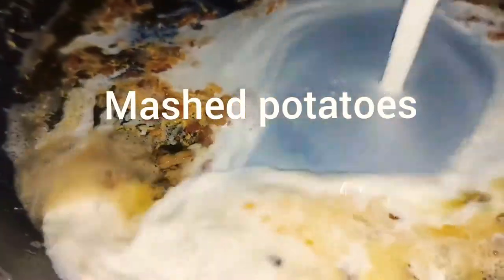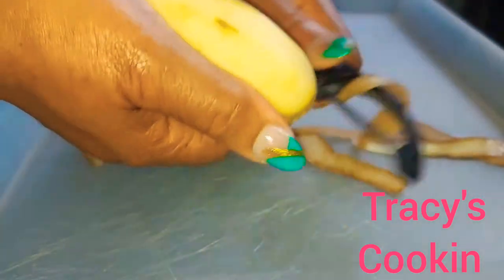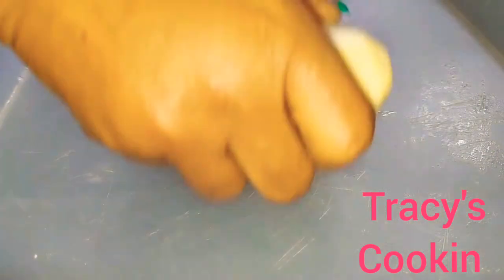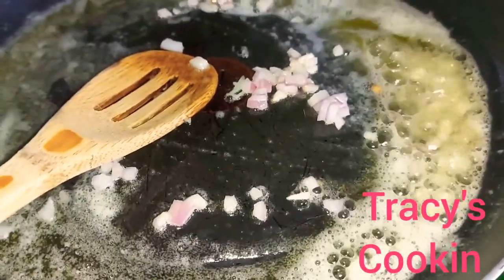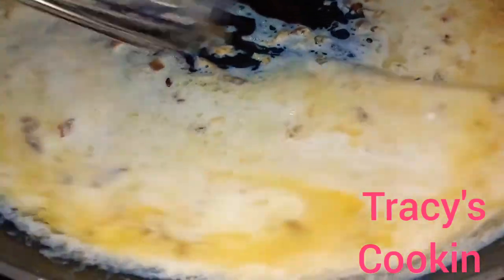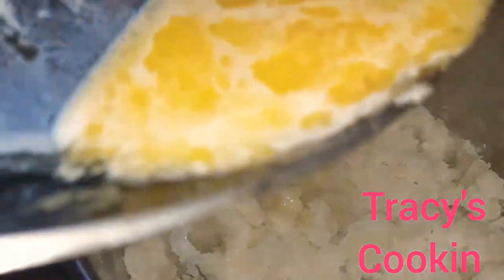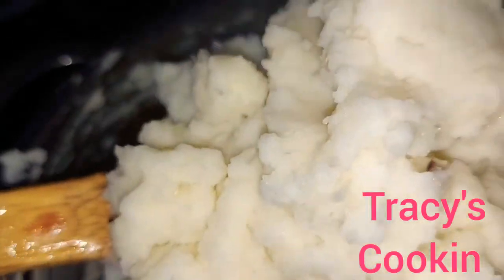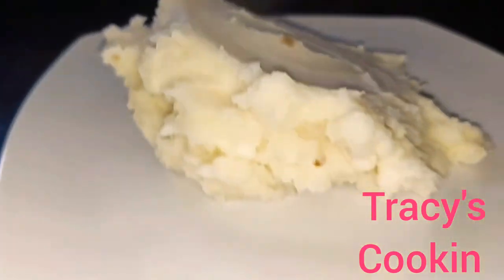Try Your Mashed Potatoes Recipe This Way. You Will Never Go Back To The Old Way